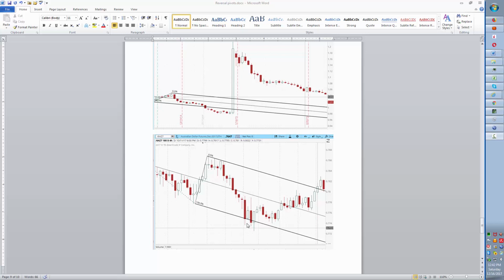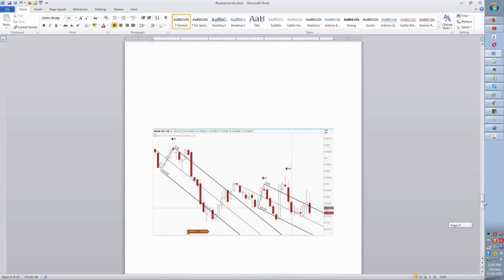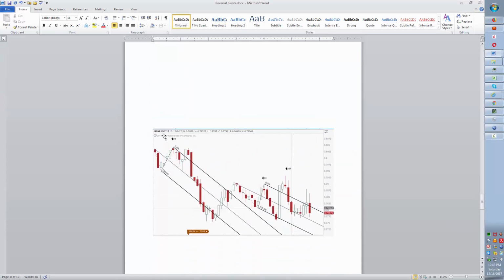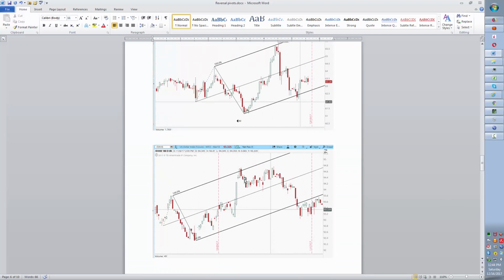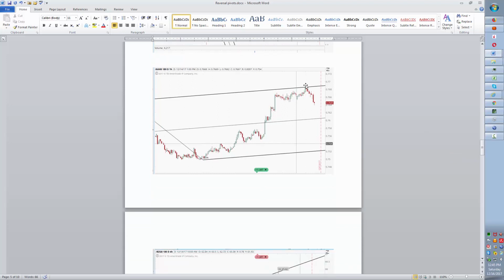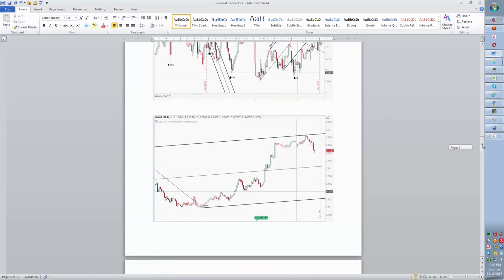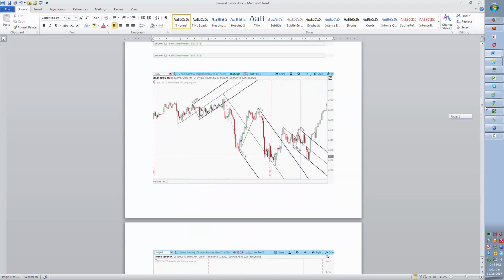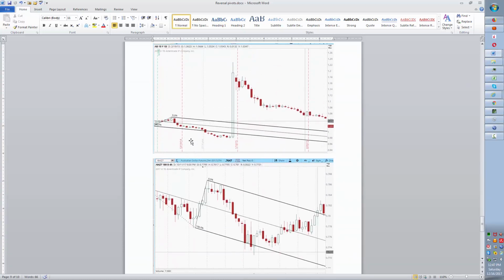magic of finding major pivots with hidden geometry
This is very different than the other method in that it finds reversal pivots that last a month or more.